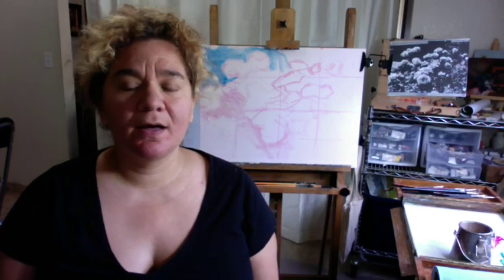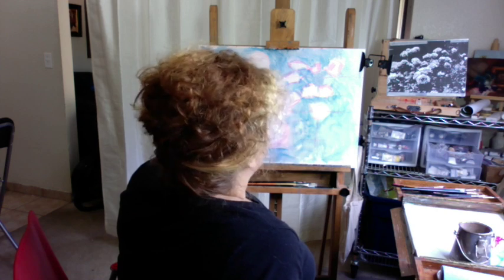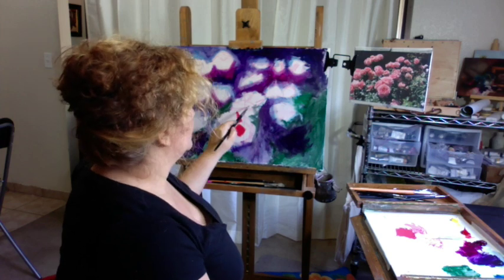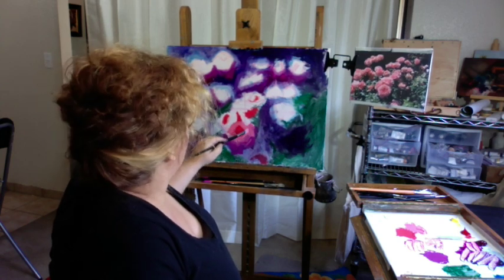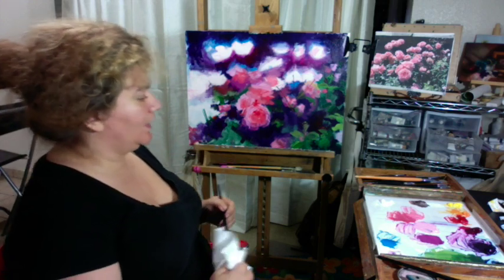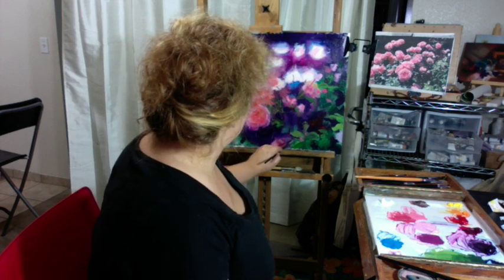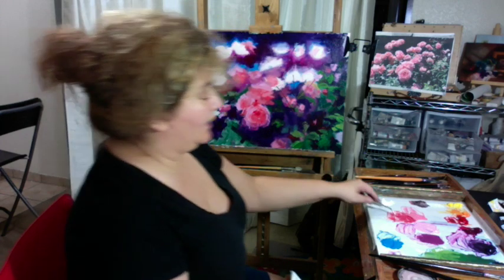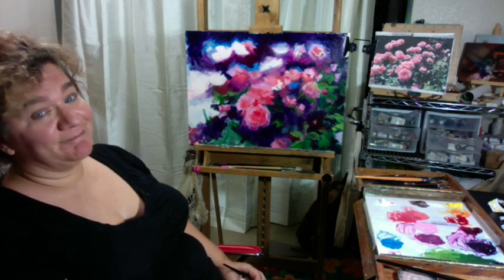Oil painting roses part 1